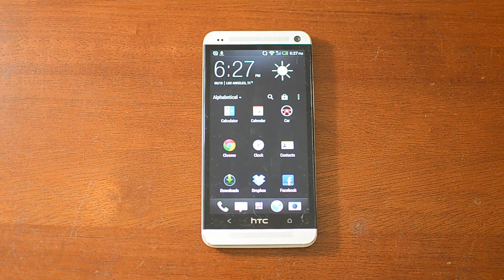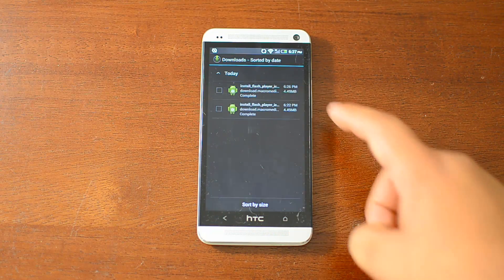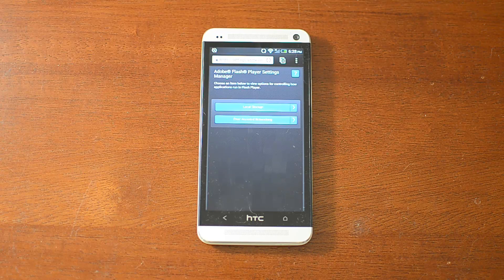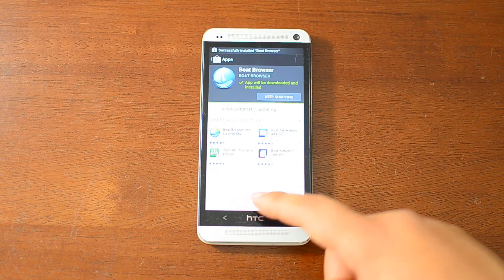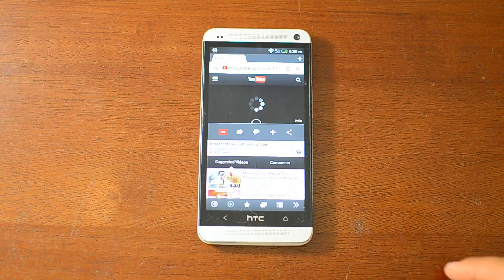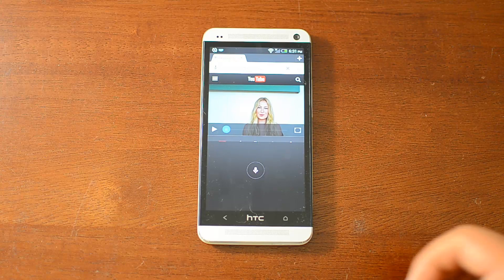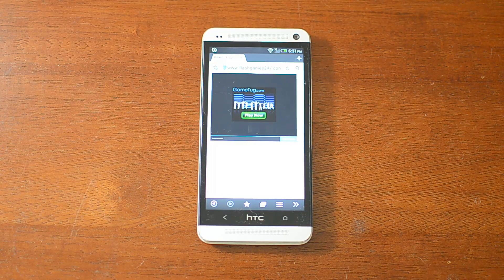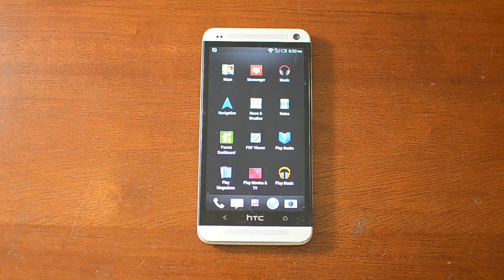Install Adobe Flash Player on the HTC One [How-To]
How to Install Adobe Flash Player - HTC One

In today's softModder tutorial, we'll show you how to install Adobe's Flash Player plugin for your Flash-supported Android browser on the HTC One. Some ROMs come with Chrome as the default browser, so you can download a third-party browser, such as Boat or Firefox, that supports the Flash plugin.